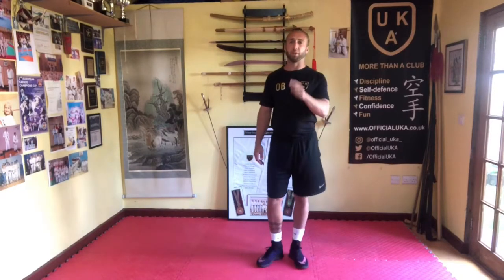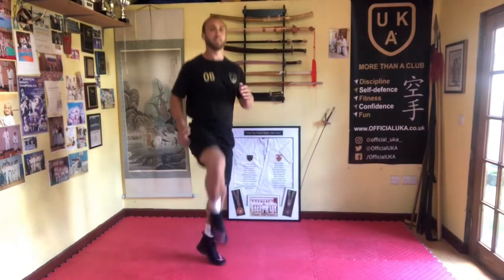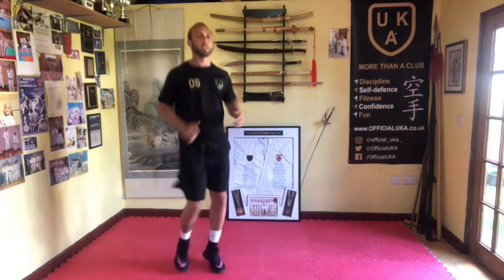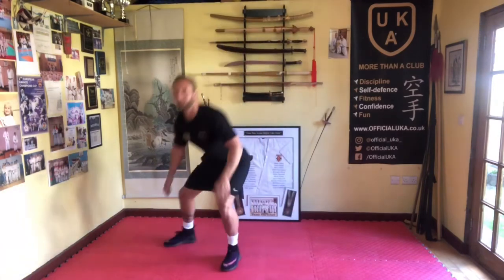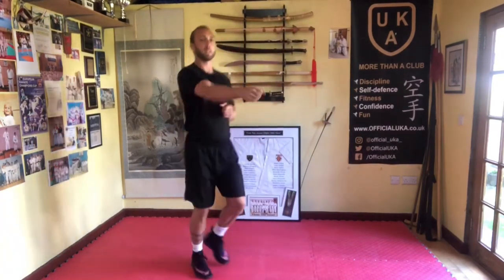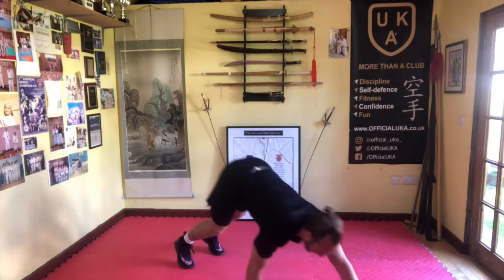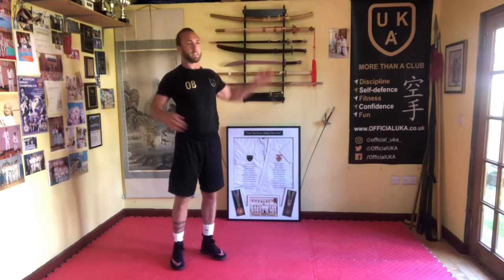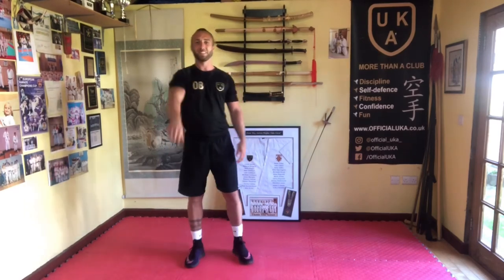All Levels Mobility Warm Up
A mobility warm up for all levels. Includes pulse raising, dynamic stretches and fundamental movement to get students ready for their lesson.